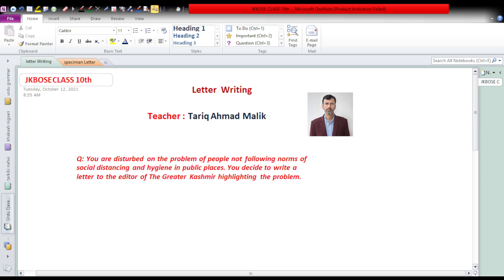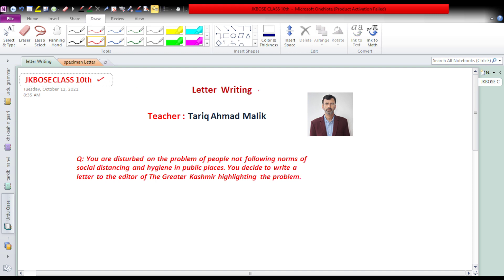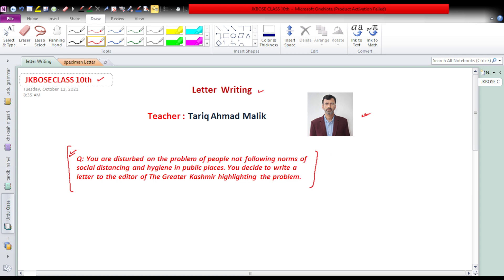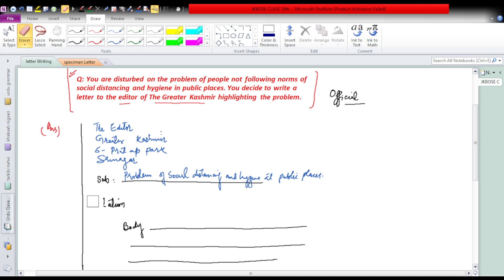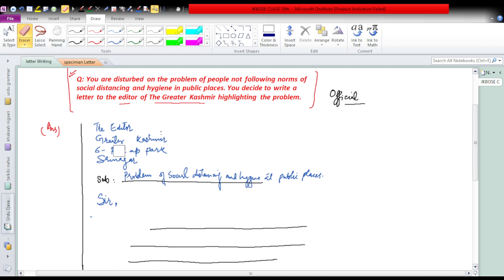Model Paper, 10th English 2021,Letter Writing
The Explanation given in this video is purely content based.The youtuber has a great urge to help students understand the contents of "Urdu" and "English" text books and grammar portions at secondary level.The youtuber has JKBOSE text books to have the content discussed for the students.In the hour of need ,the students can contact the writer over phone no: ,or can email their suggestions on : .